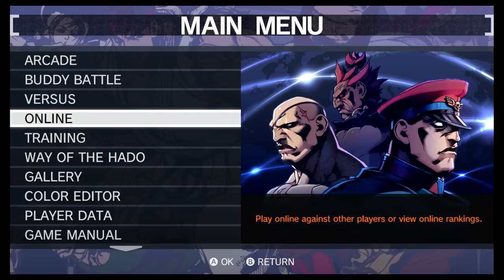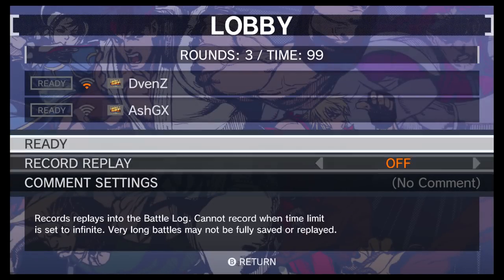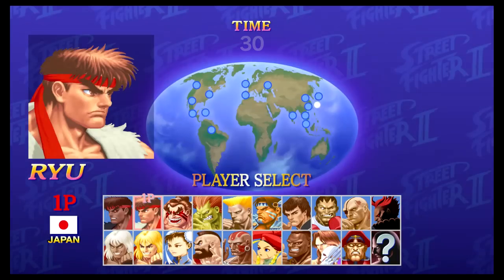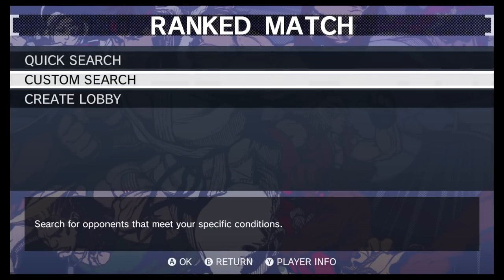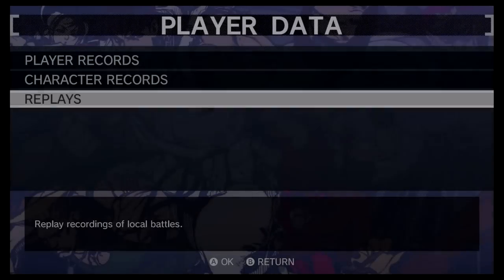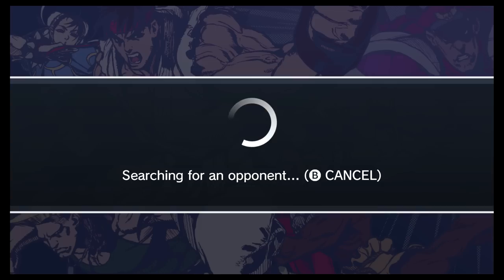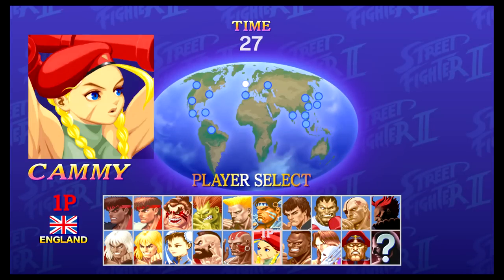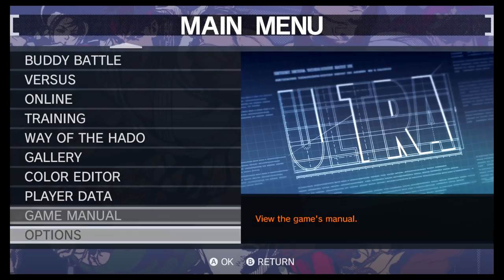Testing Ultra Street Fighter II Online - Game & Watch (Nintendo Switch)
We take Ultra Street Fighter II Online and put it through its paces in this Nintendo Switch gameplay video!
Follow GameXplain!